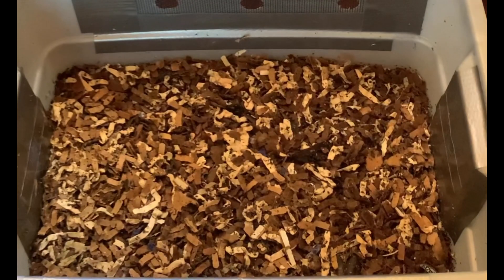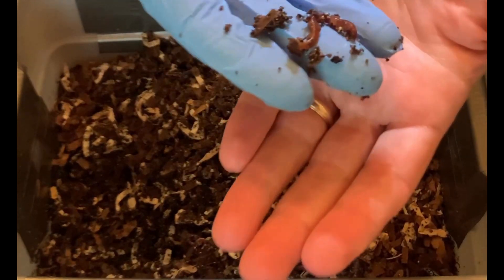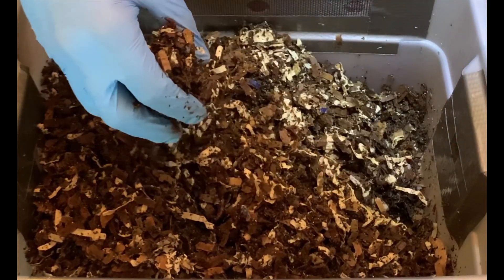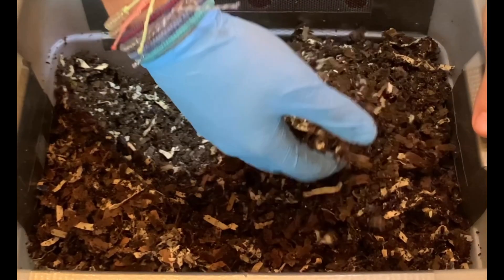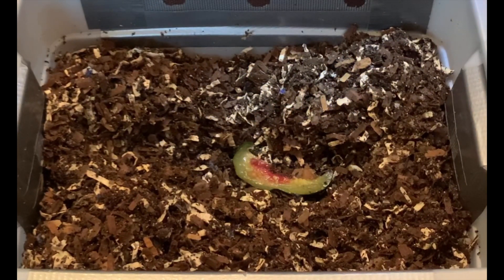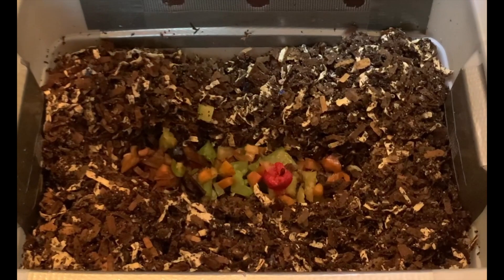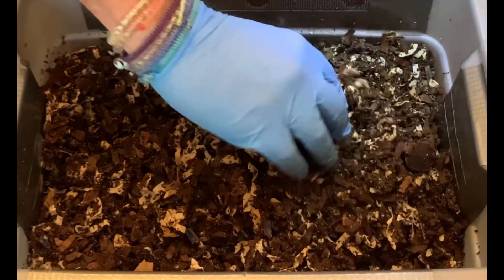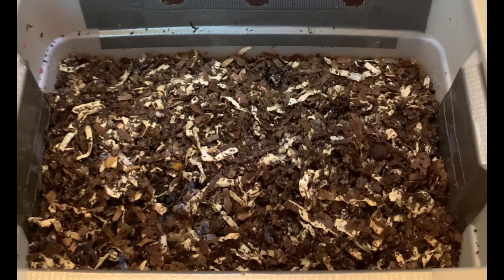Hit 50/50 Castings to Bedding Ratio in Tiny Worm Bin Feeding #11 Vermicompost Worm Farm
Looks like a turning point in this Tiny Worm Bin with 50/50 castings to bedding ratio. The composting worms have been doing their job well!

Worm Bins I use:
20 Gallon Fabric Grow Pots
3 gallon Rubbermaid Roughneck tote

Equipment I use:
12 Sheet Cross Cut Shredder (I use it to shred cardboard)

4 Ocean bracelets I wear